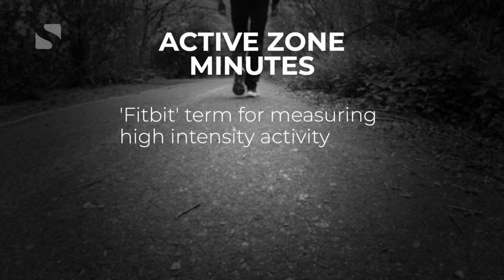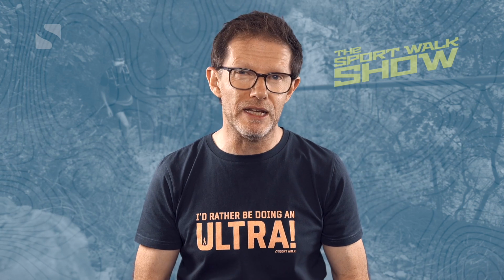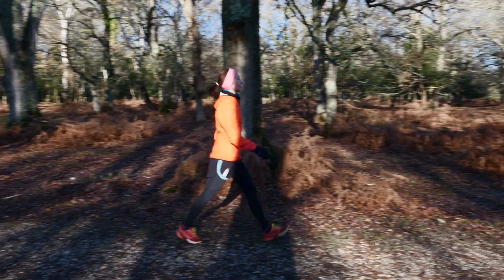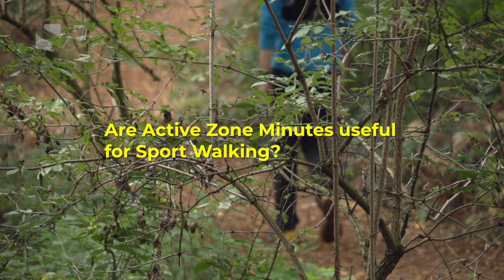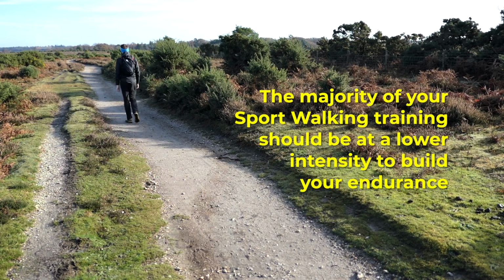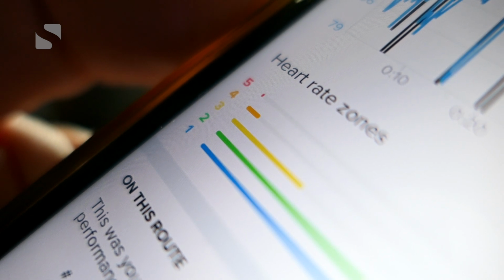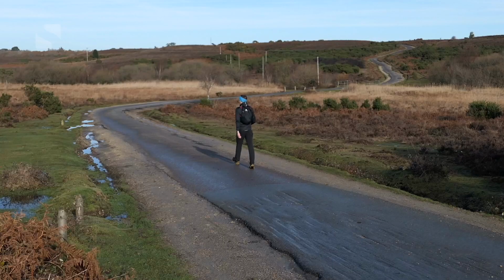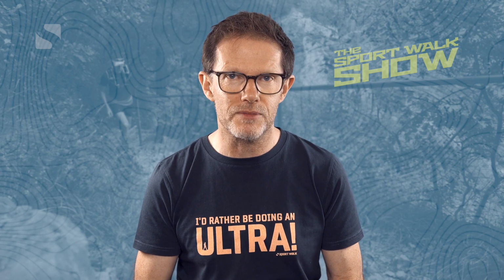Are Active Zone Minutes, useful for Sport Walking? - Sport Walking Training Advice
First shown as part of The Sport Walk Show - We had a question asking whether Fitbit Active Zone Minutes were useful for Sport Walking and in this video, Roger seeks to explain why they are and they aren't!